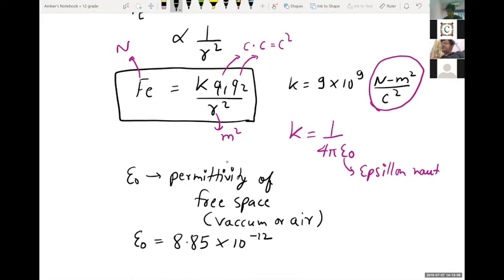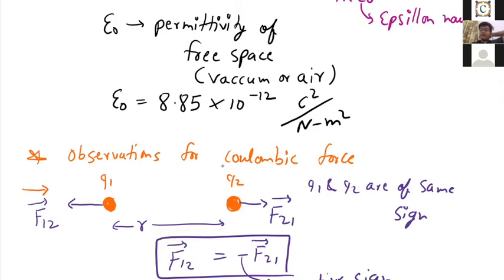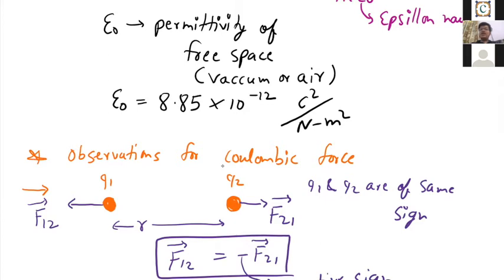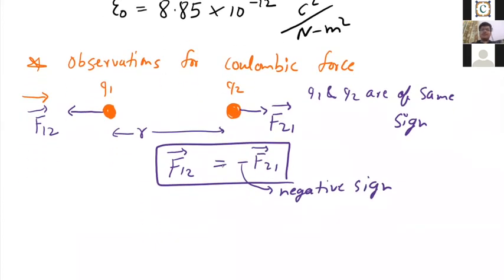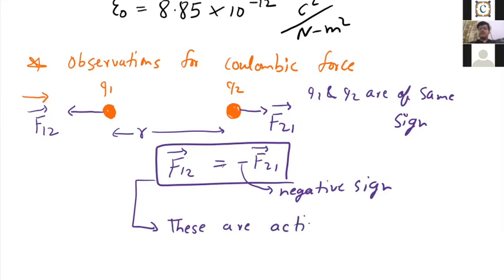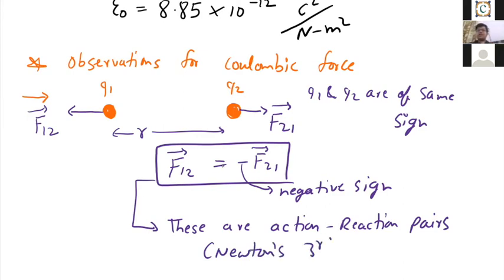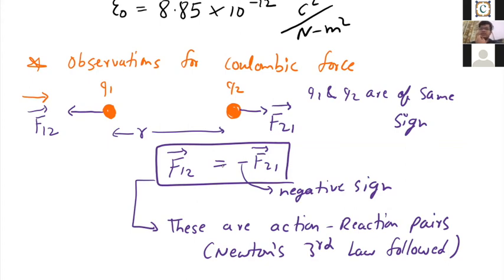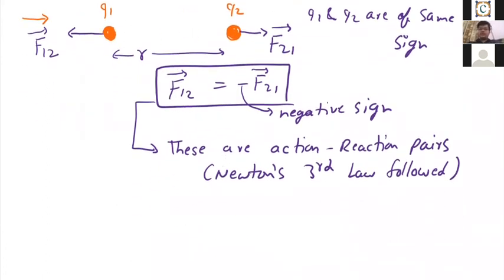Live Classes for Physic Lecture